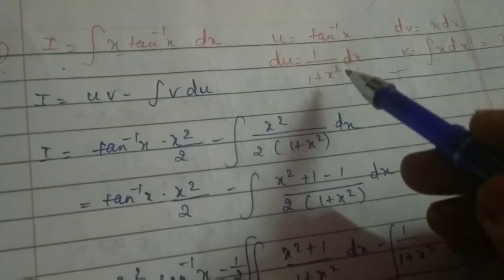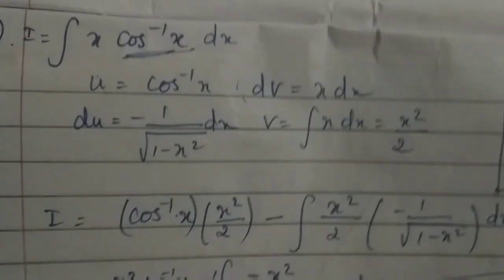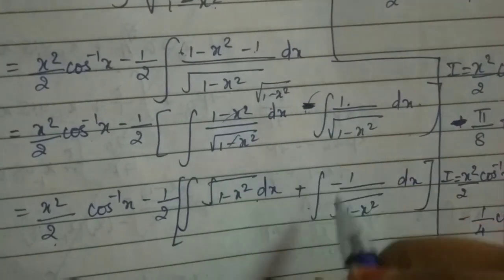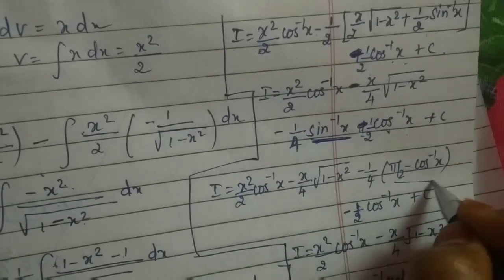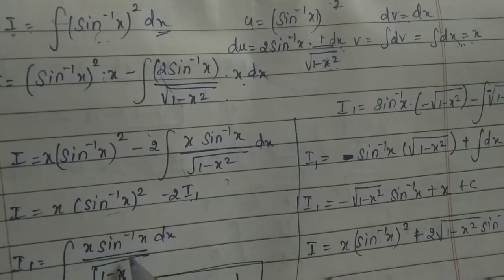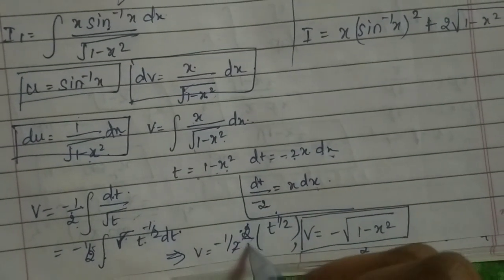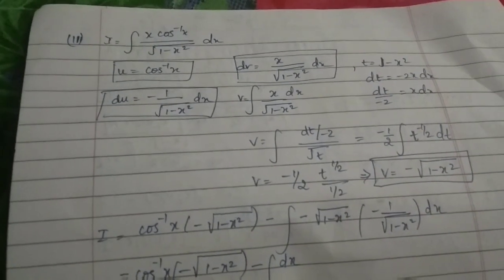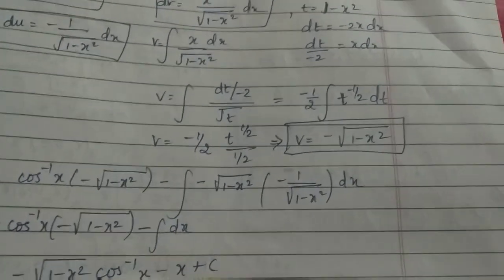Ex 7.6(part 1)21/05